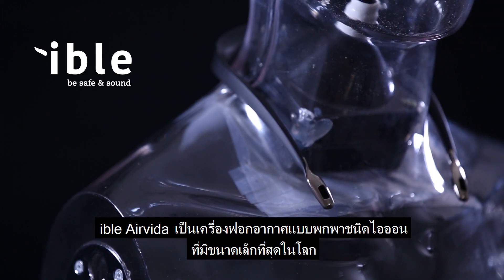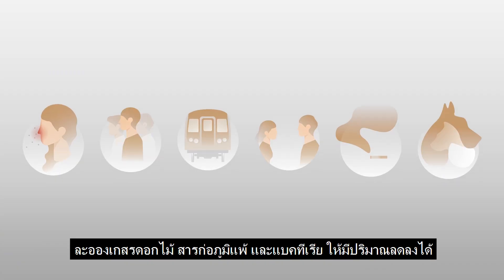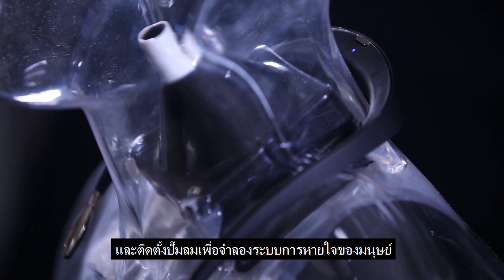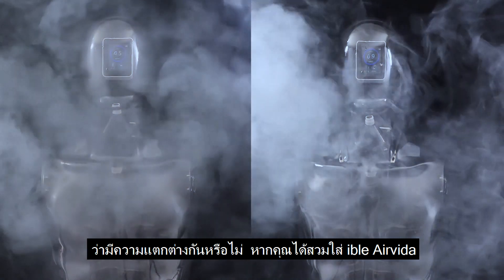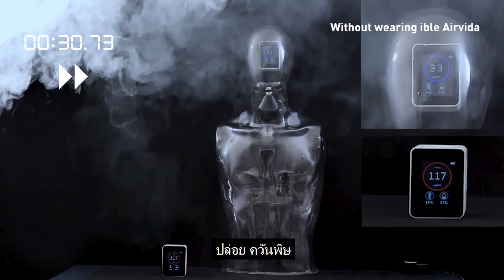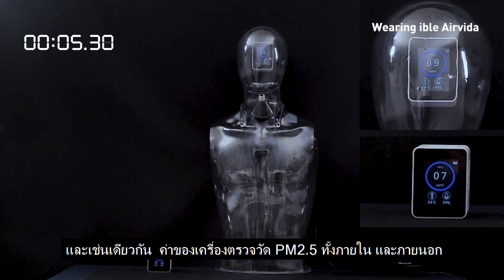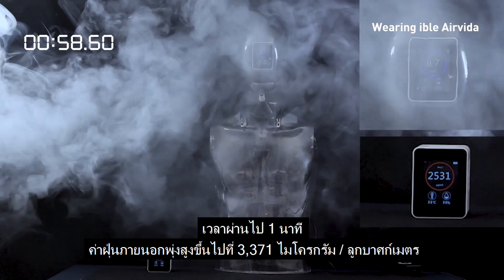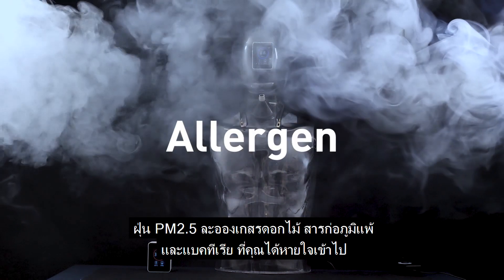ทดสอบการลดฝุ่น PM2.5 ด้วย ible Airvida - ible ช่วยลดฝุ่นได้จริงไหม?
ible Airvida เครื่องฟอกอากาศเเบบพกพาชนิดไอออน ทำหน้าที่เป็นตัวช่วยปกป้องลมหายใจของคุณ โดยจะปล่อยประจุลบให้เป็นเสมือนหน้ากากที่มองไม่เห็น เพื่อดักจับฝุ่น PM2.5 ละอองเกสรดอกไม้ ฟอร์มาลดีไฮด์ เเบคทีเรีย และสารก่อภูมิแพ้ต่าง ๆ ที่อยู่ในอากาศให้มีน้ำหนักมากขึ้น เเละตกลงสู่พื้น ก่อนที่จะหายใจเข้าไป 🦠

จากการทดลอง สามารถกล่าวได้ว่า ible Airvida ช่วยทำให้ค่าฝุ่นลดลง PM2.5 ลดลง แม้ในพื้นที่เปิด ในสภาวะแวดล้อมที่ปนเปื้อนมลภาวะทางอากาศสูง ible Airvida ก็ยังคงมีความสามารถในการลดฝุ่น  PM2.5 ละอองเกสรดอกไม้ สารก่อภูมิแพ้ต่าง ๆ และ เเบคทีเรีย ที่คุณได้หายใจเข้าไป ทำให้ทุกลมหายใจสดชื่นราวกับอยู่ในป่า